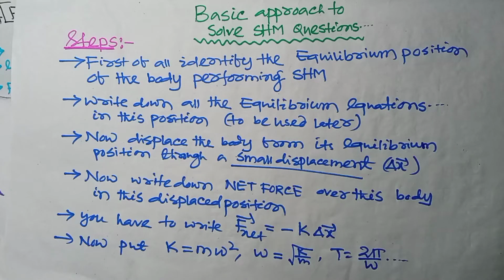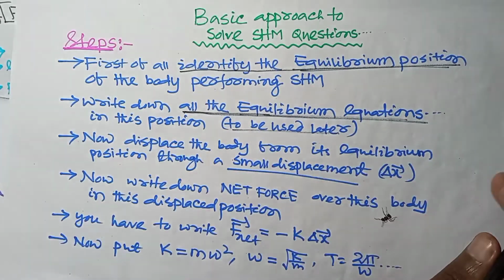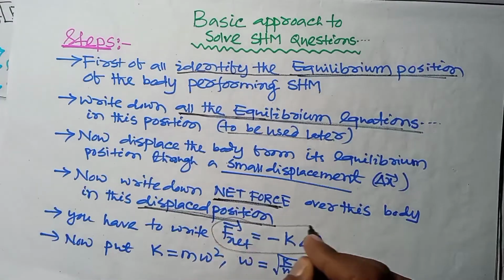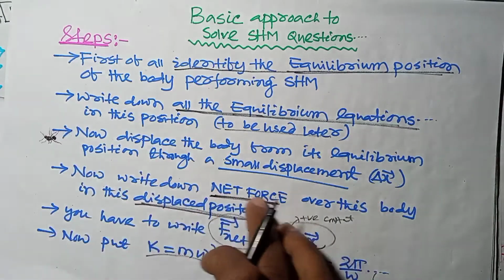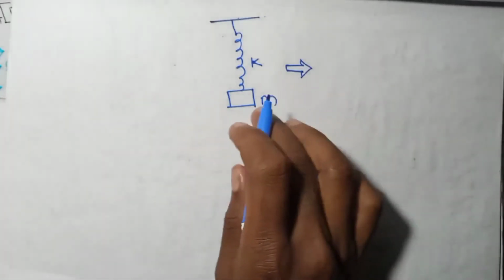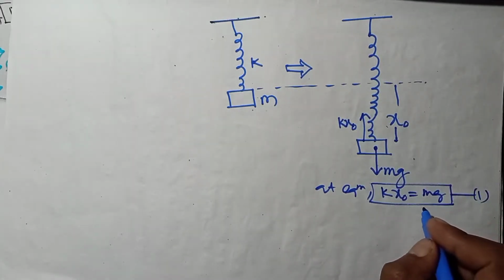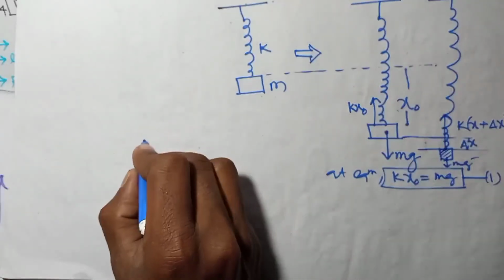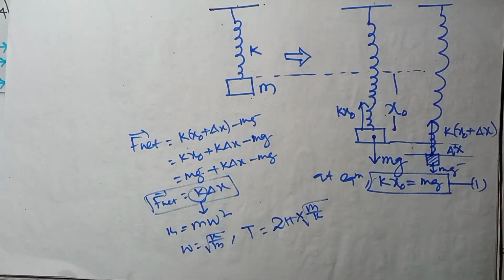Basic method to find out time period of SHM ll jee physics ll neet 2023 ll by s hansda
Basic method to find out time period of SHM ll jee physics ll neet 2023 ll by s hansda shm#timeperiod